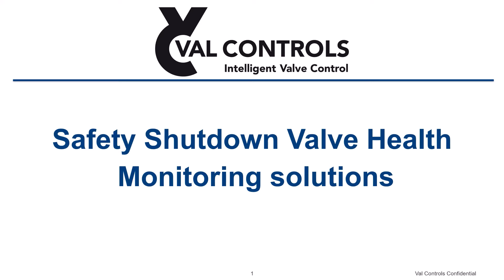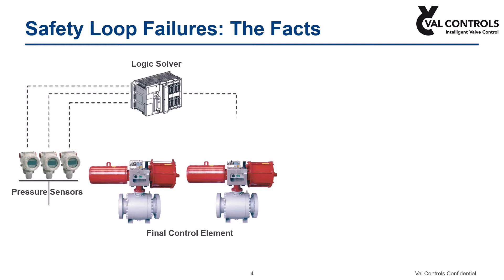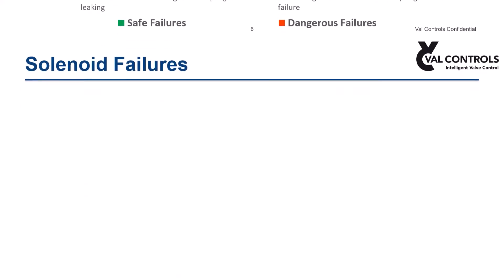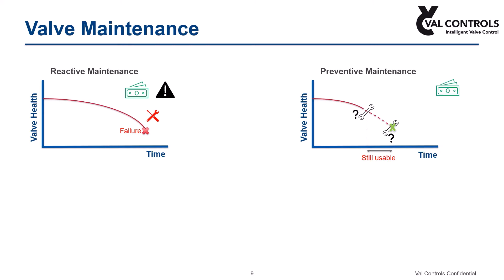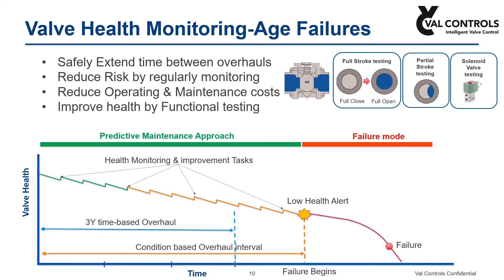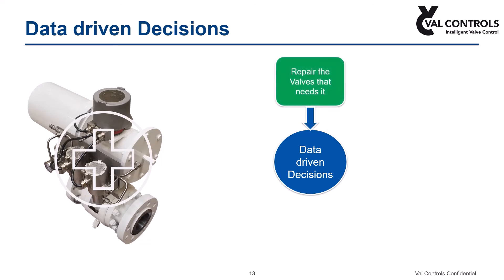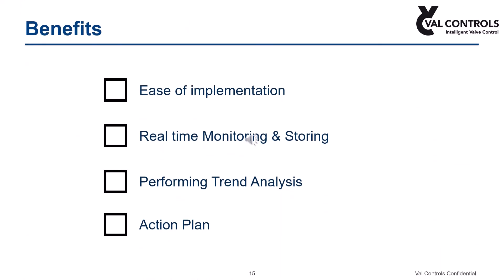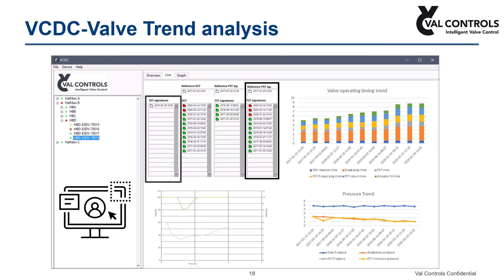On-Off Valve Health Condition Monitoring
In the process world, Asset Management and Predictive Maintenance thro Condition Monitoring are gaining more popularity.
Val Controls offer Condition Monitoring Solution for ON-OFF valves regardless of application. It is possible through various periodic functional testing such as Partial Stroke Test (PST), Solenoid Valve Test (SOVT) and Full Stroke Test (FST) if the valves are not operated frequently, for example Emergency Shutdown Valves (ESD). For the valves under frequent operation, it is possible by monitoring the actuator pressure and stroking time.
By monitoring valves on a regular basis, poor performing valves can be identified and put right, avoiding a potential failure which could lead to plant shutdown, environmental damage and personnel risk.